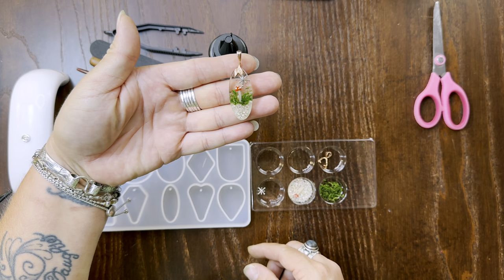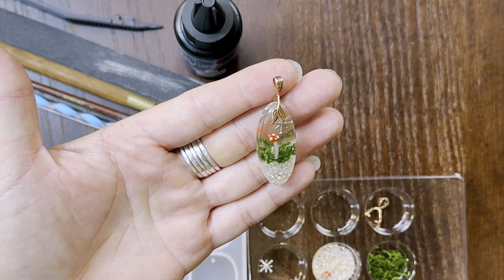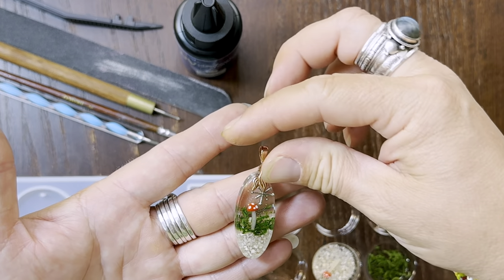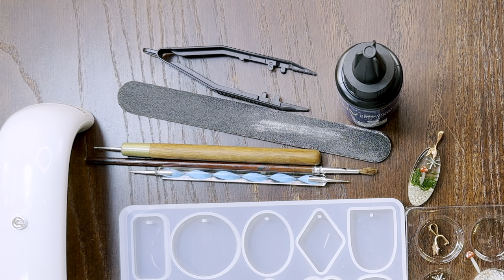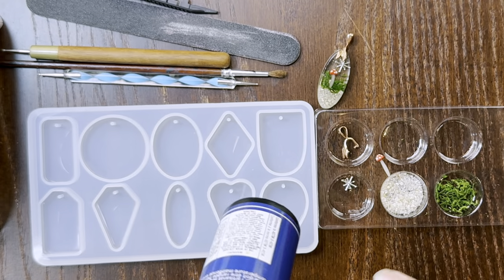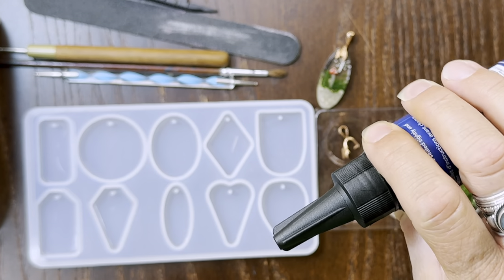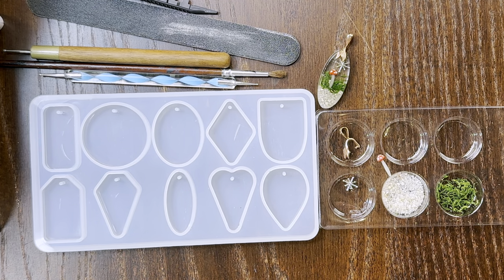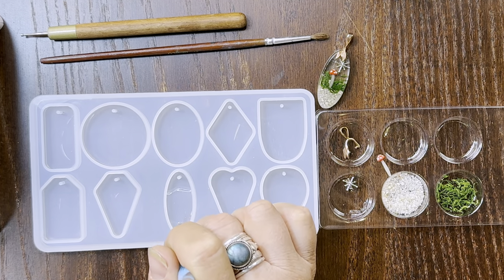Resin Mushroom Pendant Tutorial with Guest Teacher, Jenn Tuschong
Welcome to our Saturday Morning Video Tutorial Series! Each week, on Saturday morning, we plan to release a new video to help kickstart your weekend creativity!

In this video, our in-store teacher, Jennifer Tuschong of JNTCreations, shows you how to make a very cute resin mushroom pendant! The items used to make this design are listed below. We hope that you enjoy it, and if so, we hope you'll give us a thumbs up and subscribe to our channel—be sure to hit the notification  bell to be reminded when we go live or launch a new video!

—Silicone Resin Mold for Epoxy
—UV Resin Kit
—Pinch Bail
—Items for Decorating Your Pendant (Jenn used some sand, moss, and a mushroom that she created using polymer clay)

Please Note: You may switch up the materials in the project to fit what you have in your stash! We encourage you to play around with sizes and shapes!

Recommended Tools:

—Dotting Tool
—Nail Files
—Paint Brushes